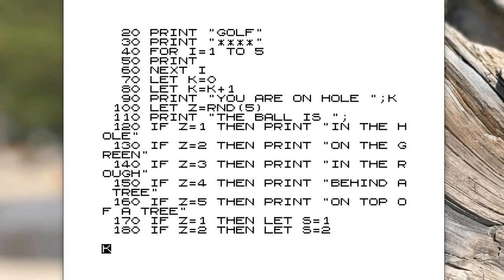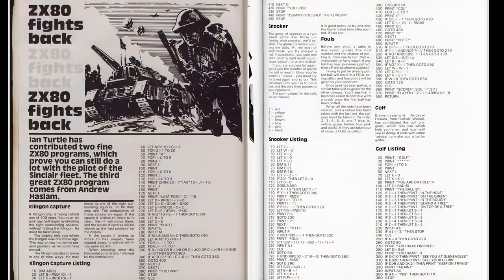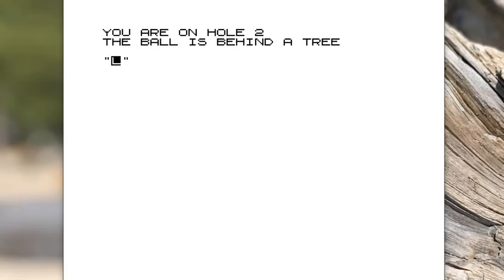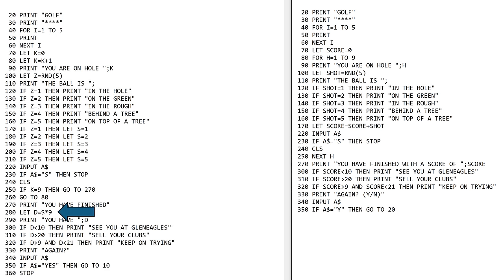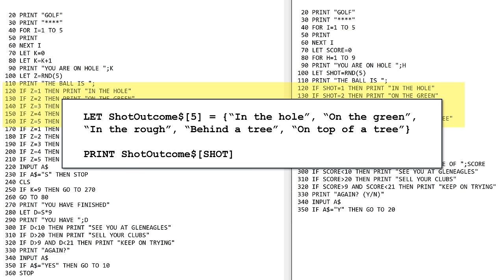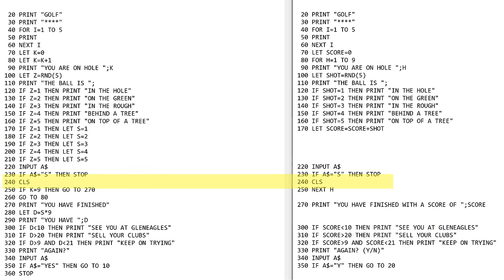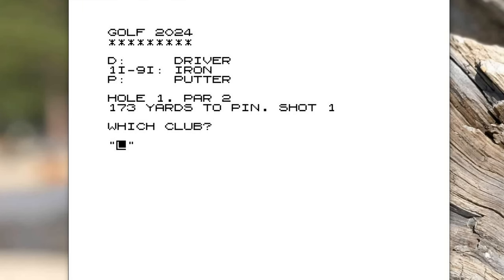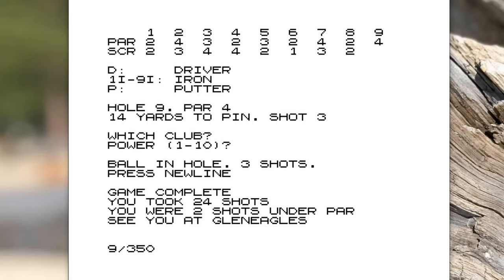Can I fix a 40 year old Sinclair ZX80 bug?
I wrote a game back in 1982 that really needs improvement. Can I fix it, and make something even better now?